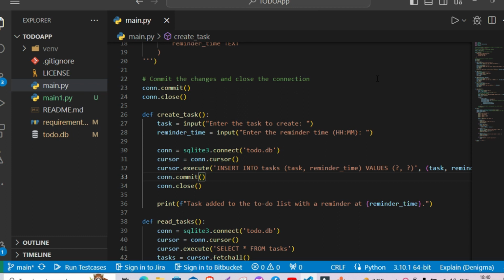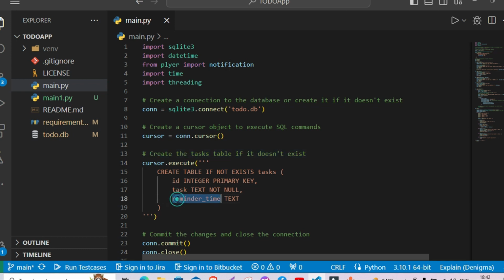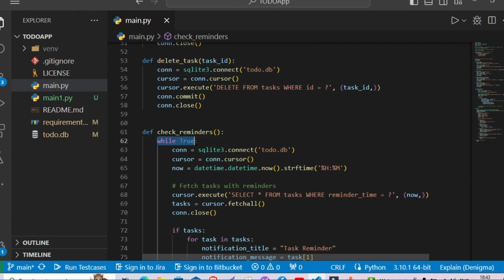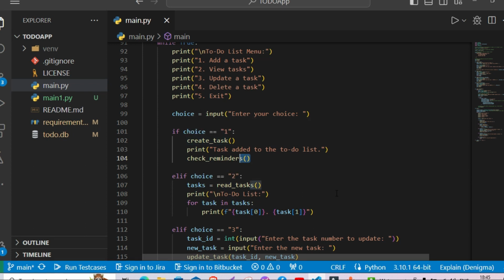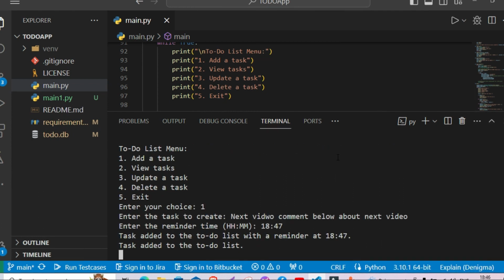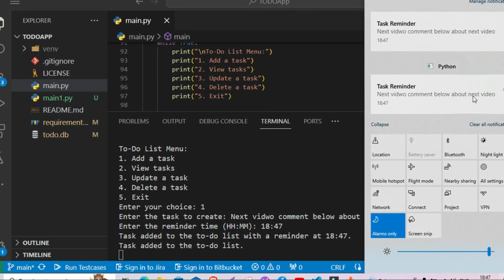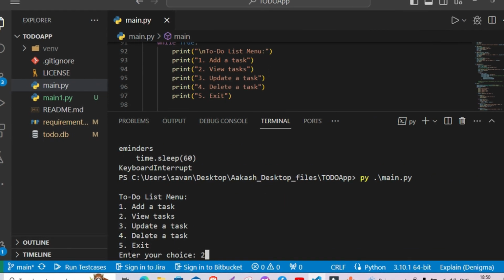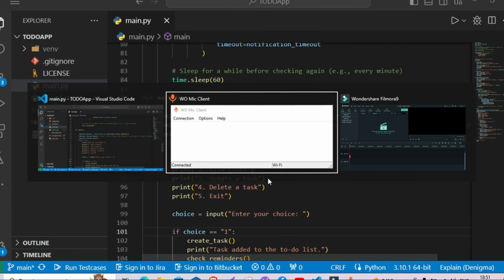Achieve More in Less Time: Maximize Efficiency with Todo Task App's Reminder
This Video described about how to implement reminder feature with respective notification in Desktop App

you can check the source code in GitHub.

YOU JUST NEED TO DO